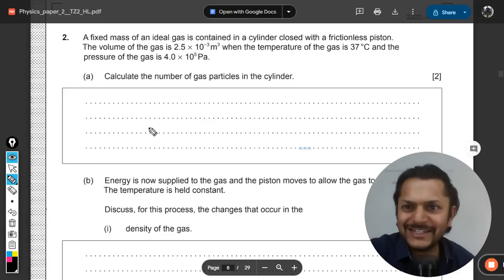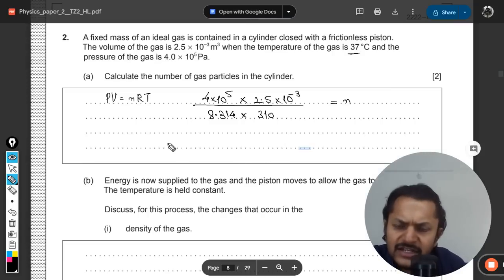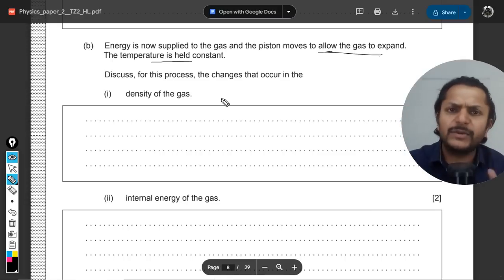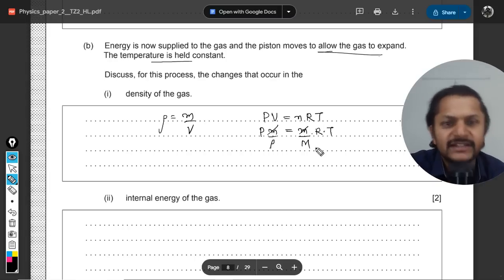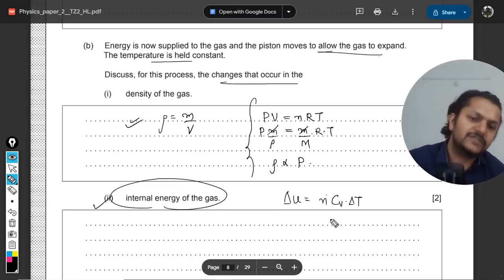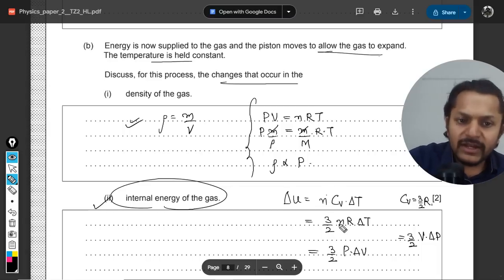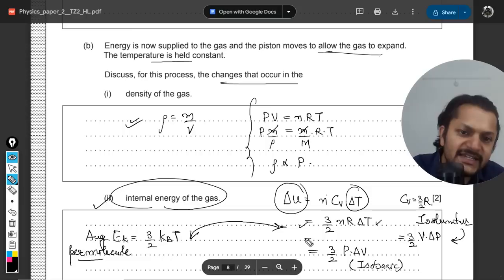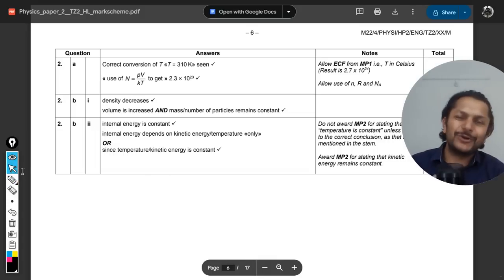A fixed mass of an ideal gas is contained in a cylinder closed with a frictionless piston.The volum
A fixed mass of an ideal gas is contained in a cylinder closed with a frictionless piston.The volume of the gas is 2.5 × 10−3m3when the temperature of the gas is 37°C and thepressure of the gas is 4.0 × 105 Pa.